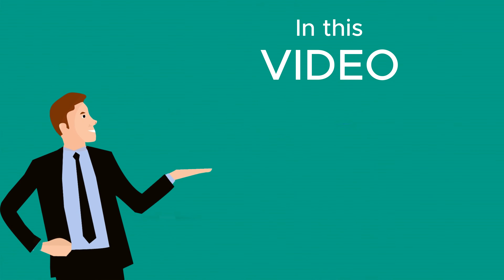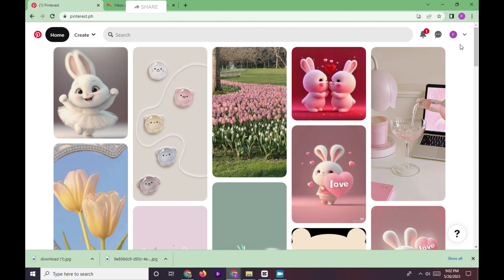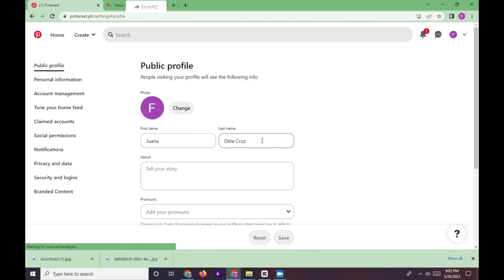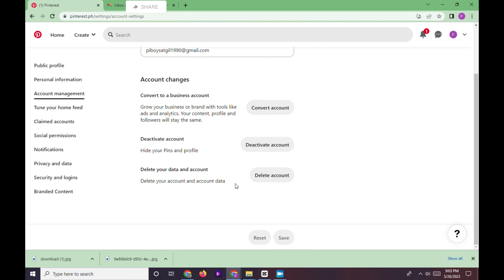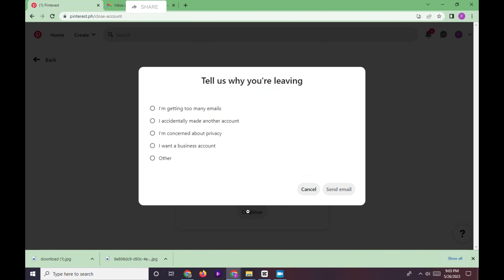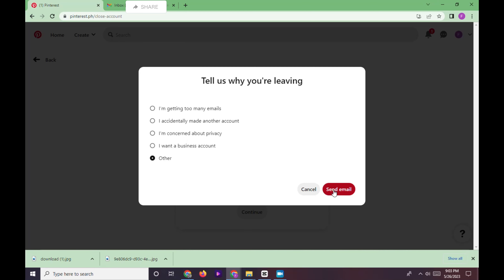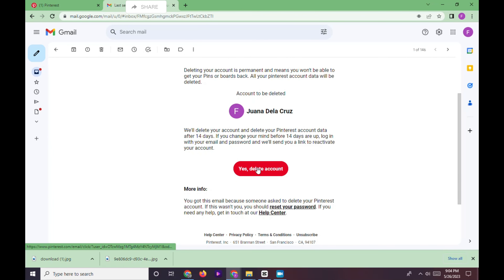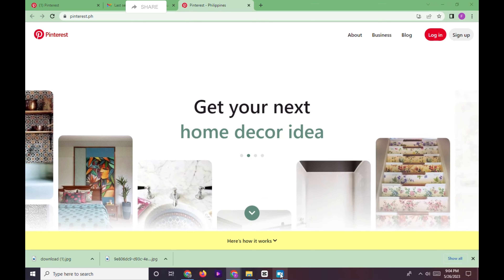How To Delete Pinterest Account | Easy & Quick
Discover how to delete your Pinterest account quickly and easily in just 2 minutes! In this concise tutorial, we'll guide you through the necessary steps to deactivate and permanently remove your Pinterest account, should you decide to part ways with the platform. Whether you're using the Pinterest app or accessing Pinterest through your mobile browser, our straightforward guide will ensure a smooth account deletion process.